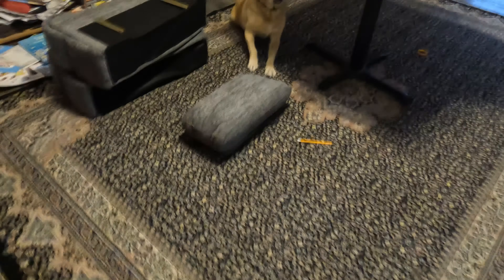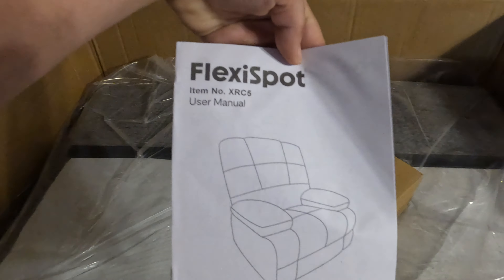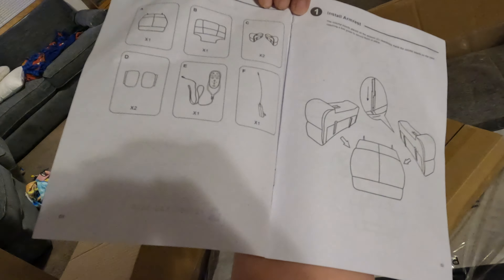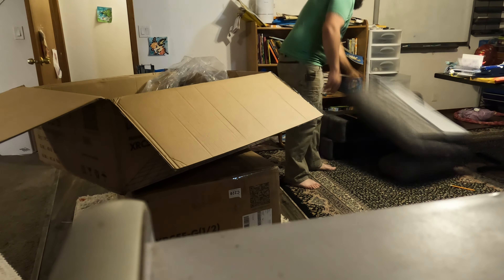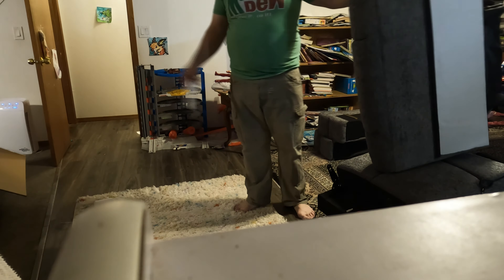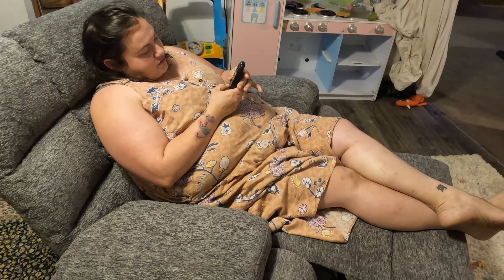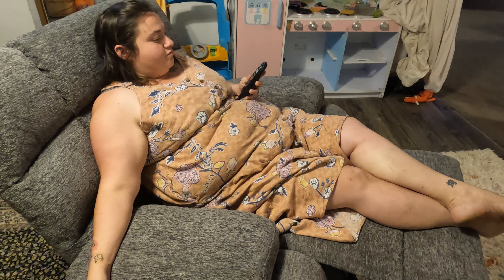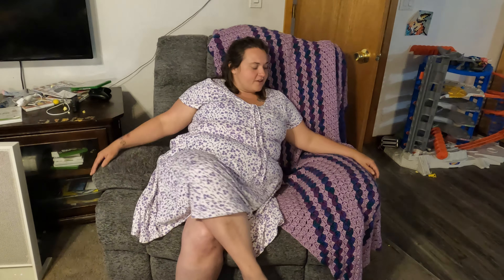Getting Comfy in my new Recliner!!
I'm so happy to have a big comfy chair to relax in and it was super easy to put together! Check out for yourself here!

10 Pcs Natural Teak Wooden Kitchen Utensils Set